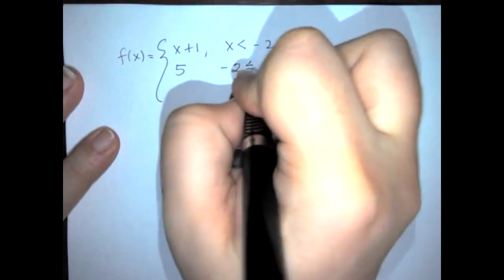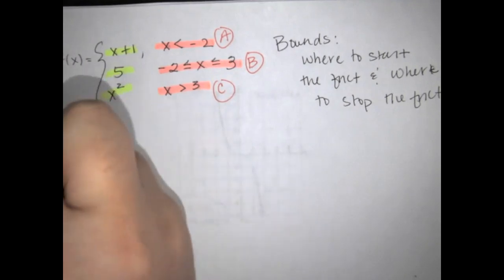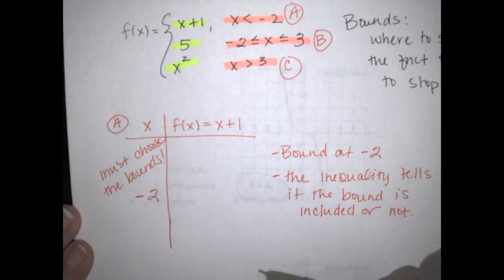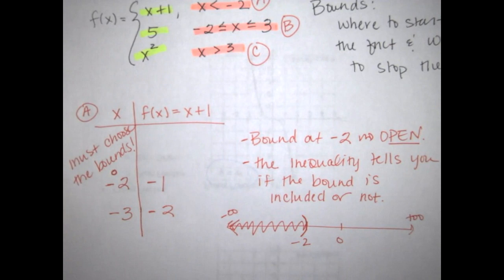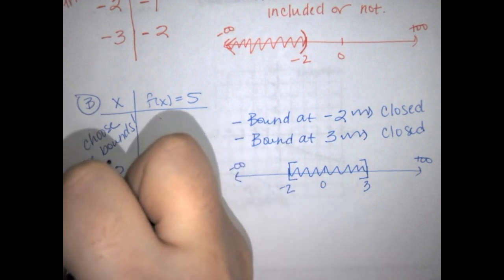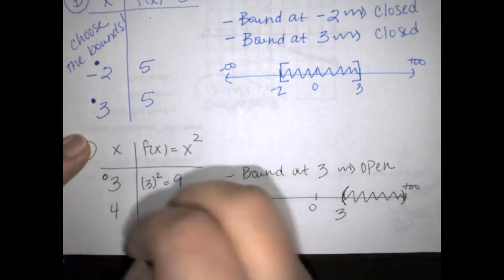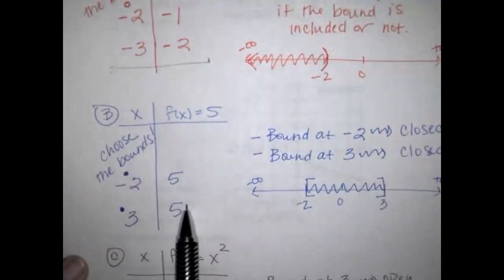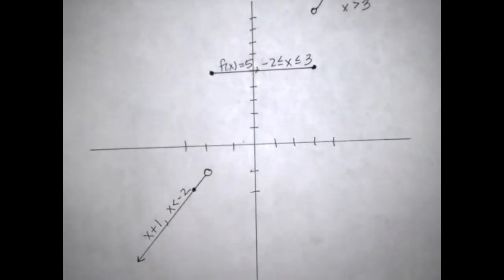College Algebra Piecewise Example 2